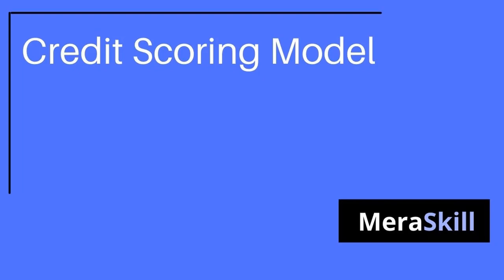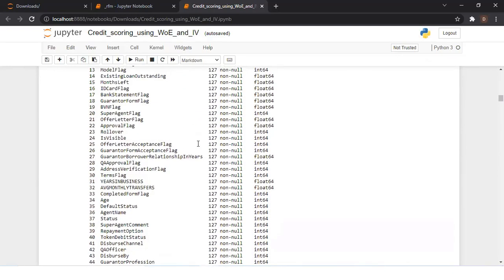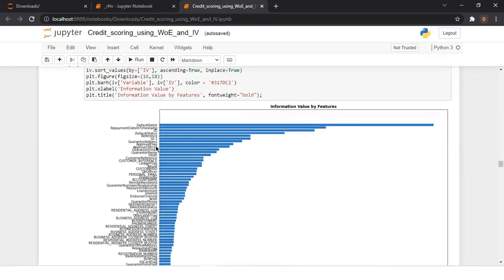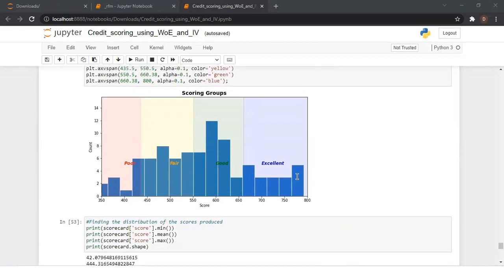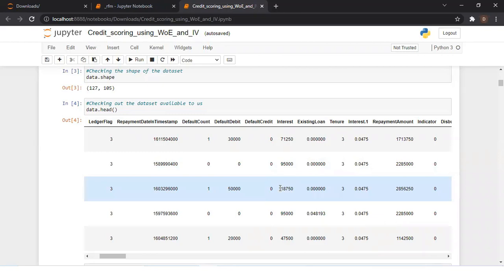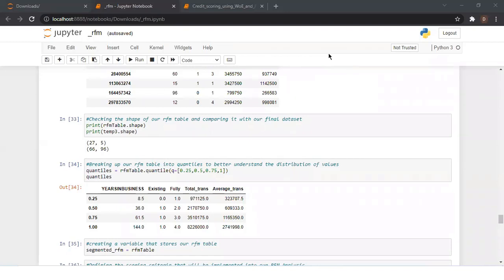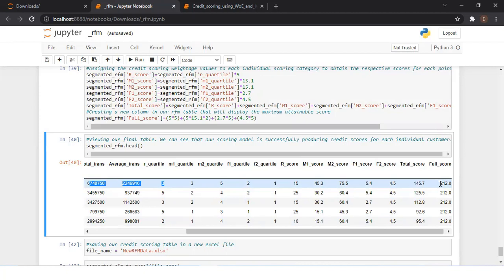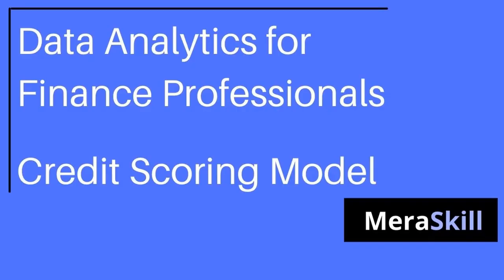Data Analytics for Finance Professionals- How Credit Scoring Model Works - For CA, CS, CMA, Bcom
Sharing how Credit Score Model works - For CA, CS, CMA, MCom, Bcom, Graduates - Data Analytics for Finance

How does the Data Analytics for Finance Work 0:05
How to ascertain Credit Score  8:10
Probability Method 18:6
RFM Model  36:27
Questions & Answer 50:6